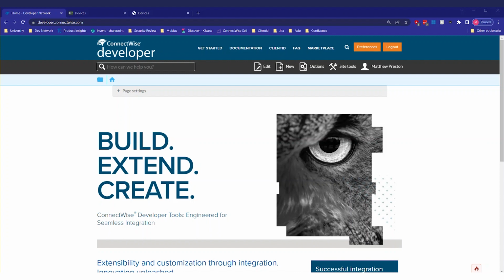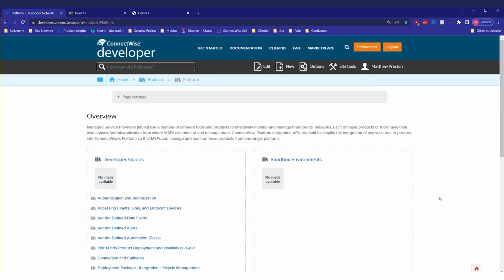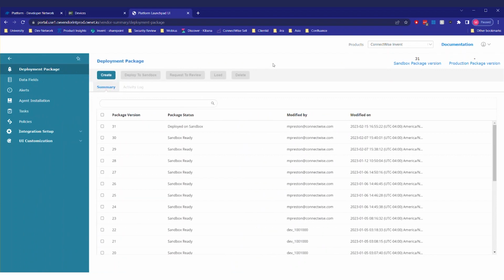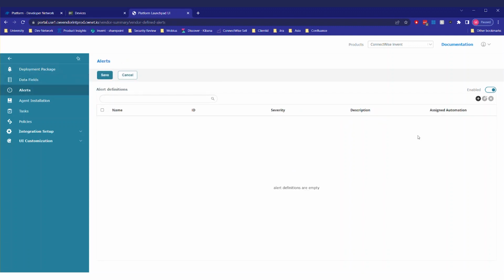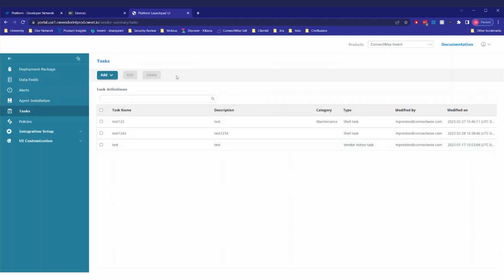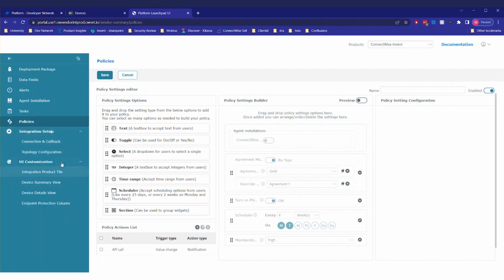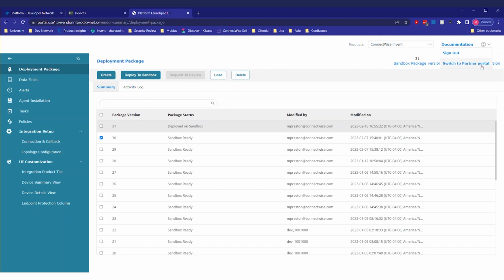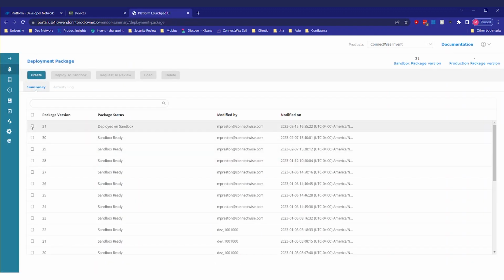Intro to ConnectWise Platform